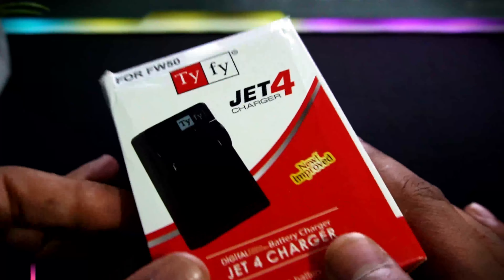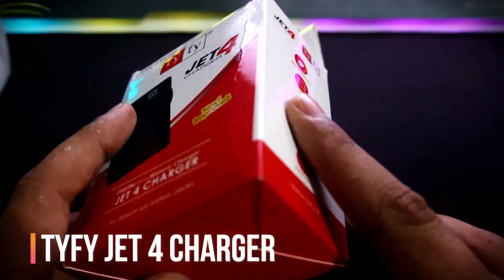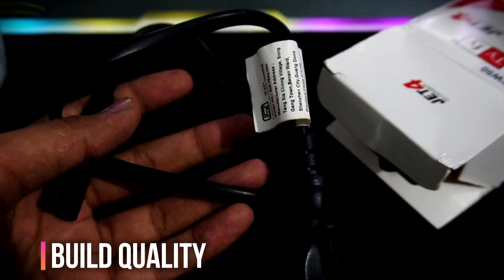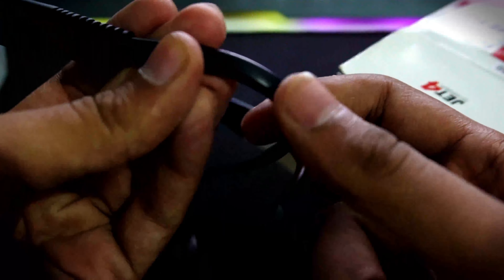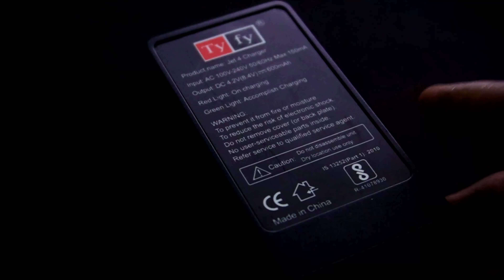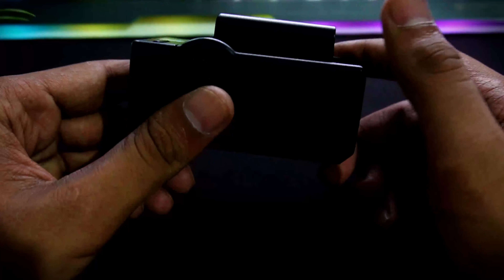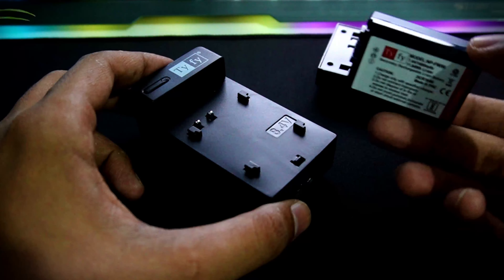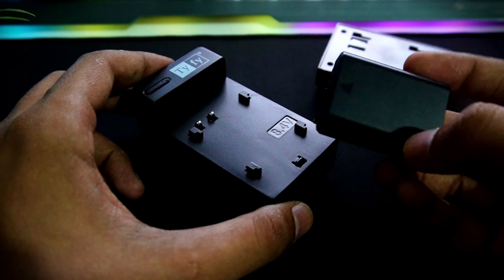BEST 2 IN 1 CHARGER FOR ANY CAMERA AT JUST 400RS!!!!